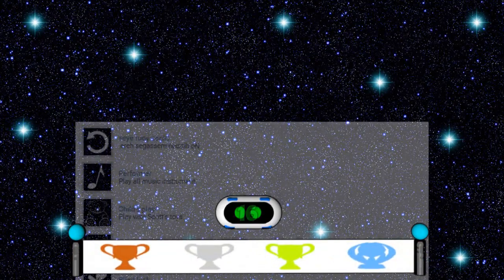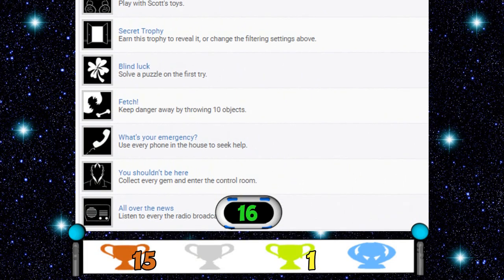Blind PSVR Review